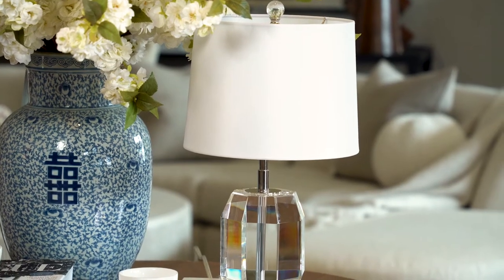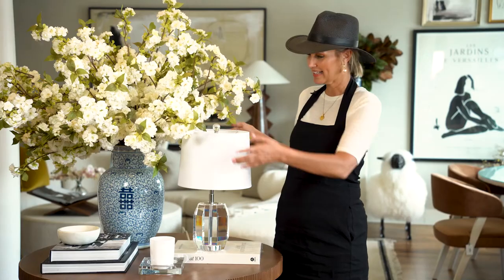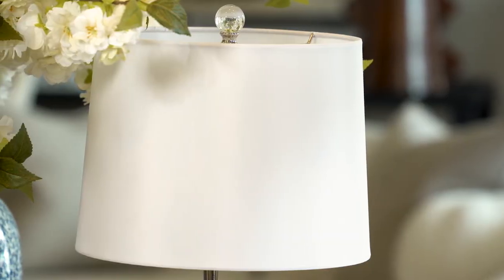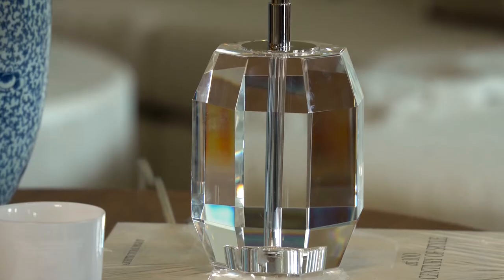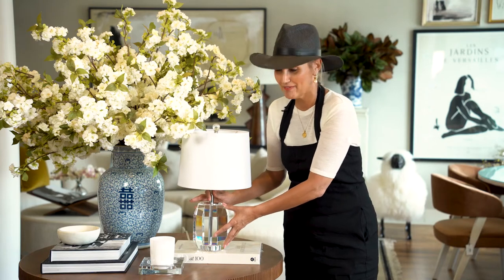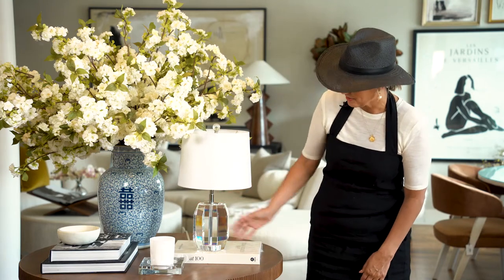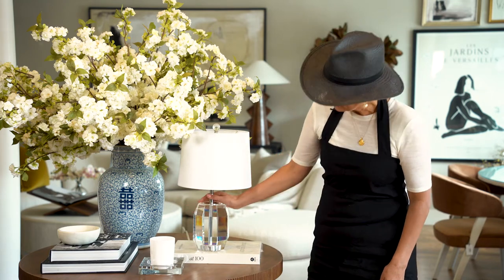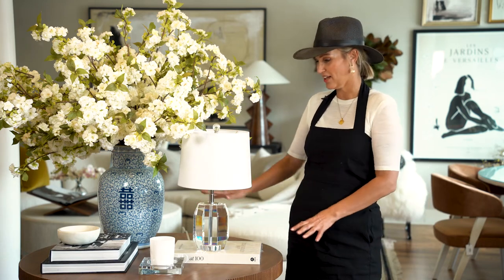Fiona Crystal Lamp | Alice Lane Home Collection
The Fiona Lamp is a petite, elegant addition with its faceted crystal body and linen shade. It easily styles under cabinets, in bookshelves, or on a desk for a transparent, sparkly touch.